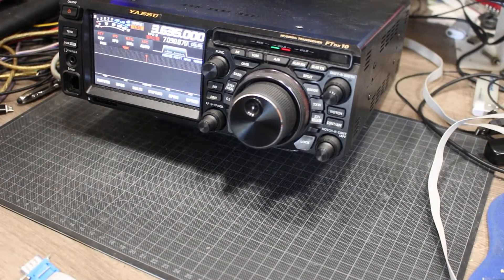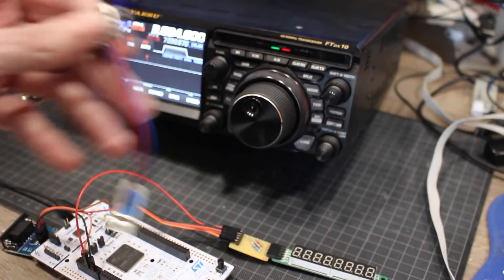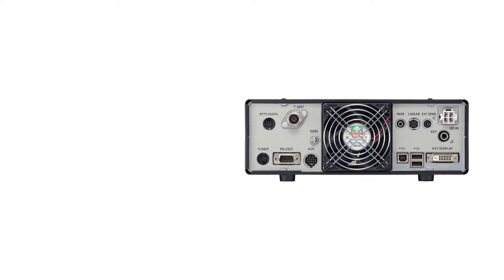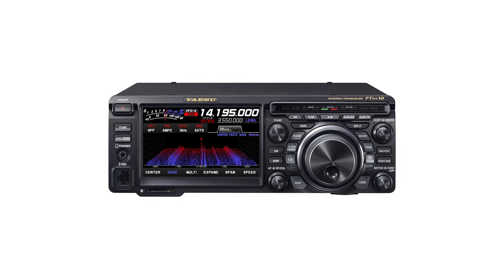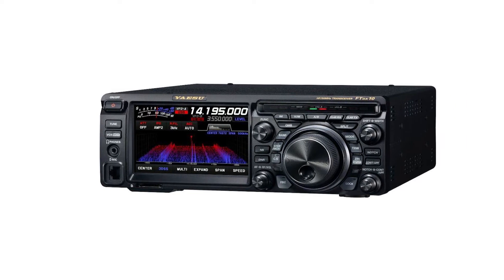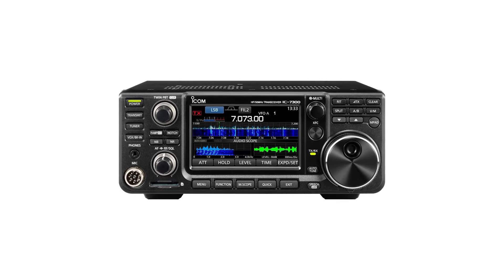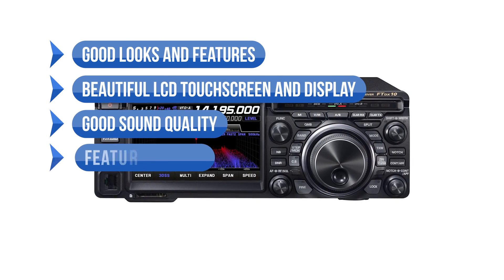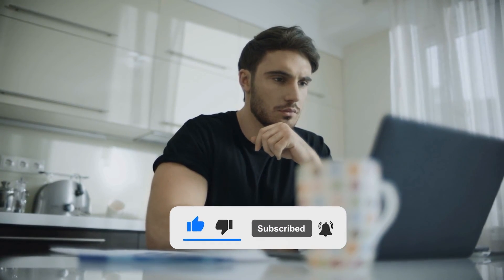THE BEST COMPACT HF RADIO! Yaesu FTDX10 Review!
[paid links]

Not sure if the Yaesu FTDX10 is the right HF radio for you?

In this video, we review Yaesu FTDX10 and discuss all its key features with all the Pros and Cons.

If you want to see how it compares to other top hf radios check another video where we review the top 5 hf radios: